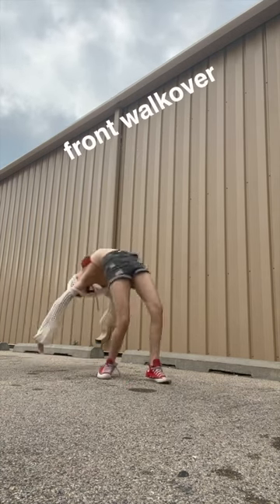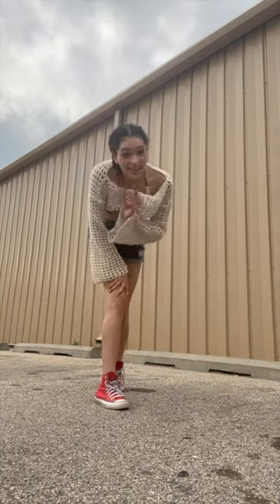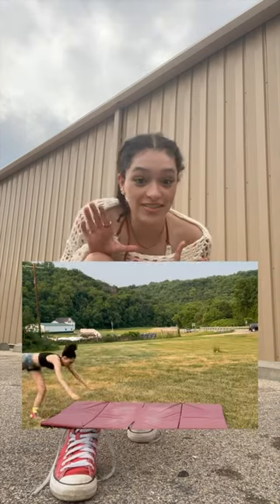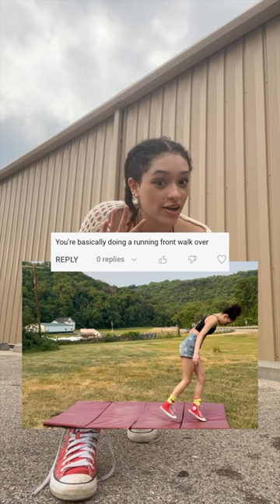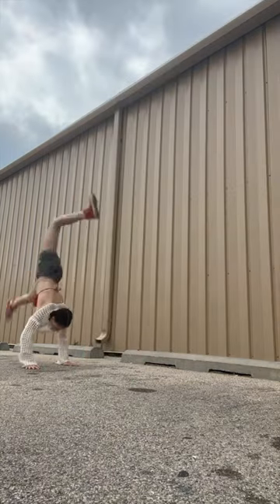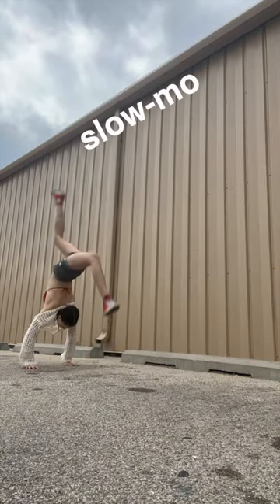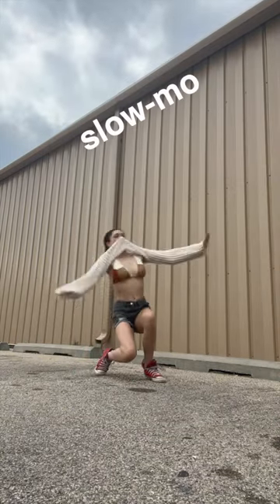I TRIED GYMNASTICS IN A PARKING LOT 🫣